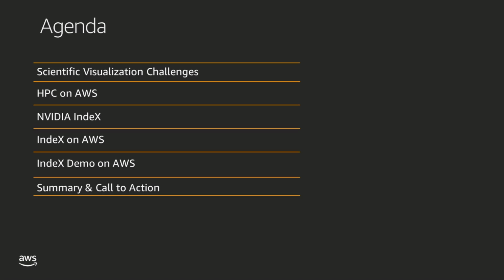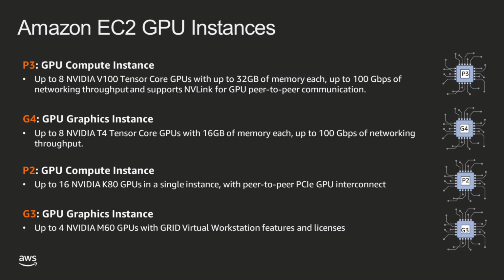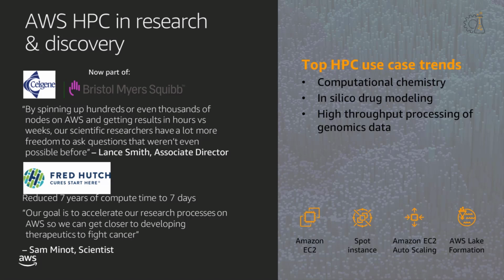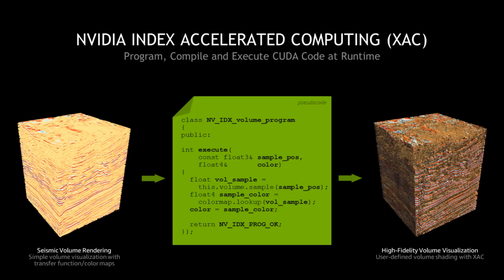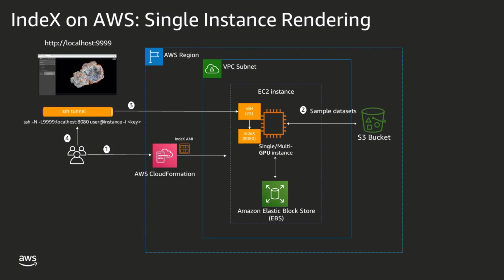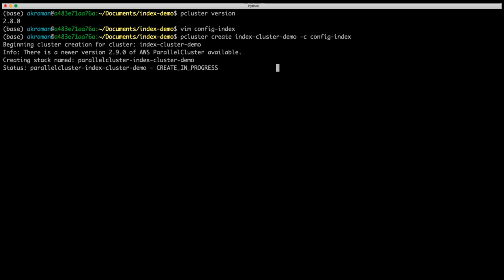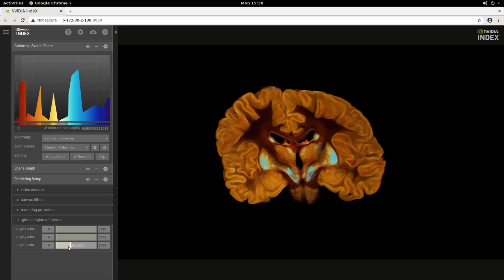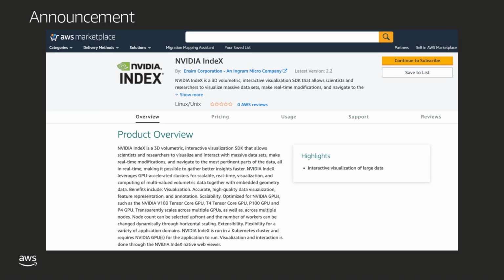HPC on AWS Event - Interactive Scientific Visualization on AWS with NVIDIA IndeX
In this video, speakers from AWS and NVIDIA discuss challenges that users face when dealing with scientific visualization and how IndeX on AWS allows to scale visualization. The speakers demonstrate how to create a GPU cluster using AWS ParallelCluster, start Cluster rendering with NVIDIA IndeX, scale up the running cluster and connect with Jupyter Notebook.